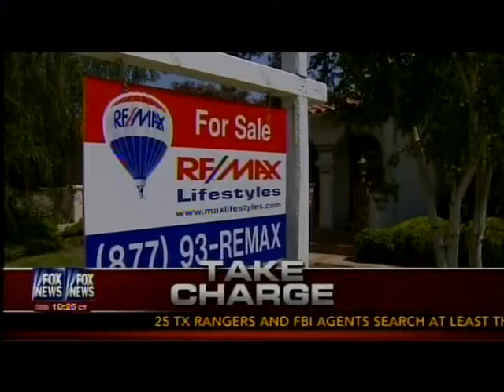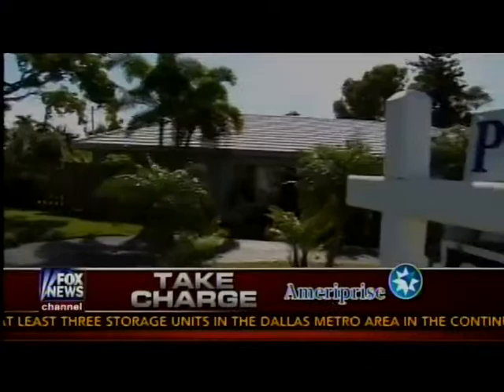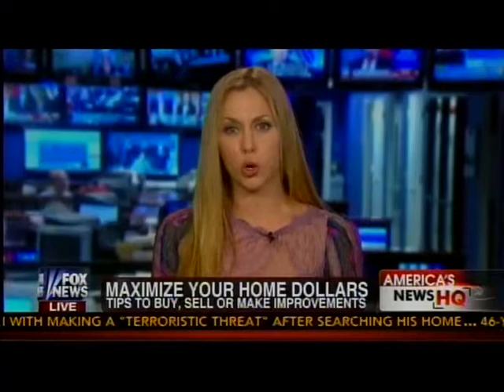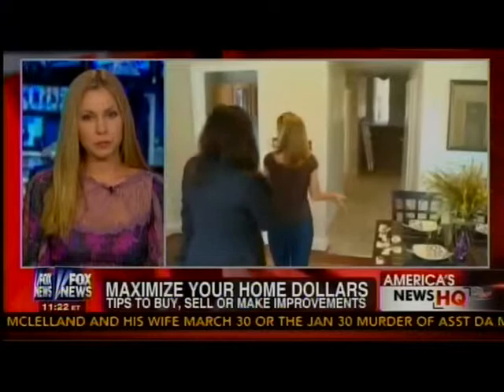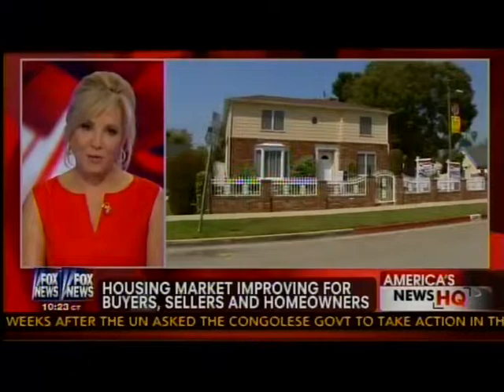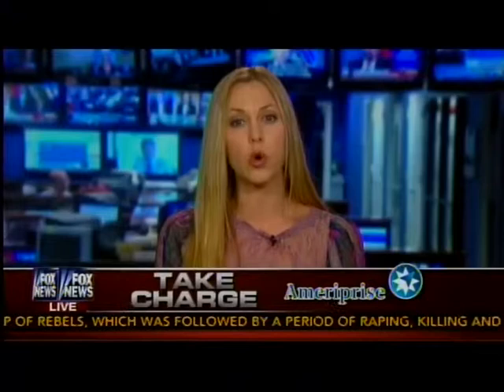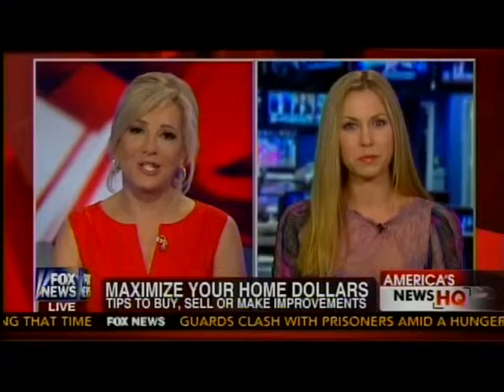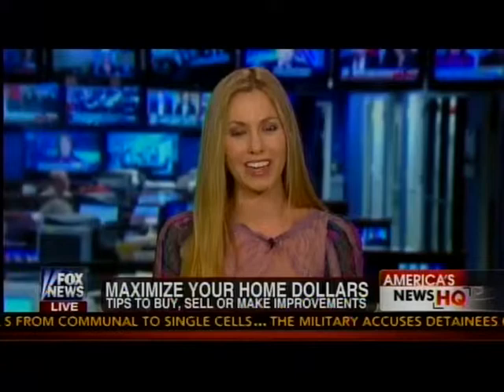Fox News: America's News HQ - Tips for Navigating the Hot Housing Market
The Kendra Todd Group exemplifies excellence in real estate. The Kendra Todd Group to is the #4 highest producing group in Keller Williams worldwide, with a national ranking of #39 in total sales and #49 in total volume on the Wall Street Journal's 2012 List of Top Agents.